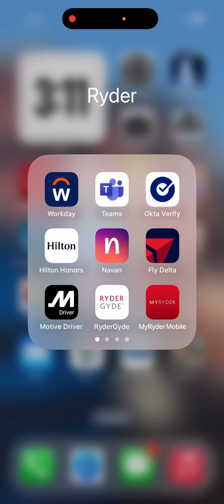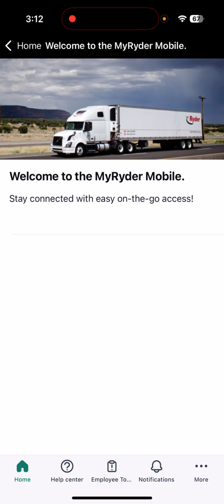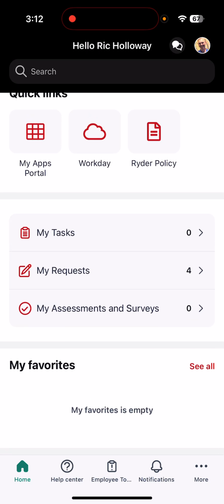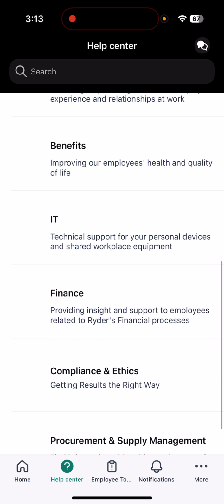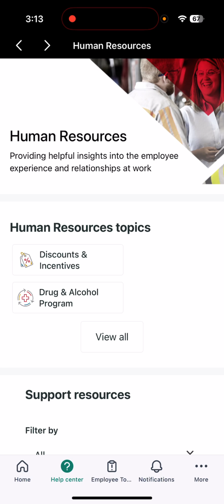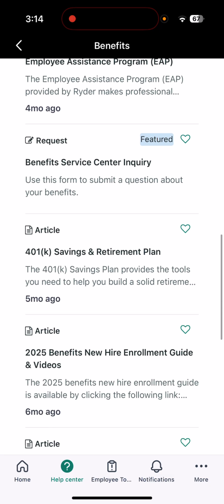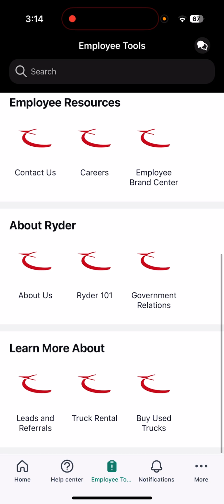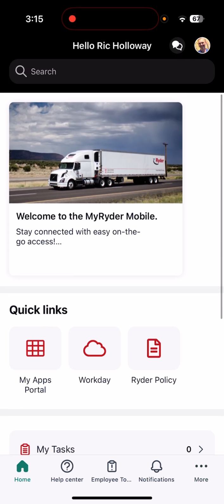My Ryder Mobile